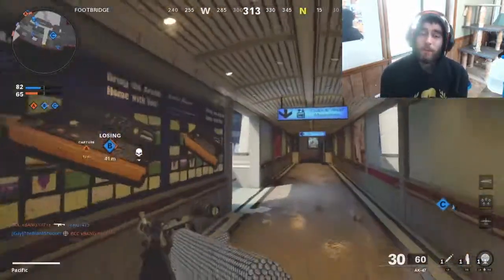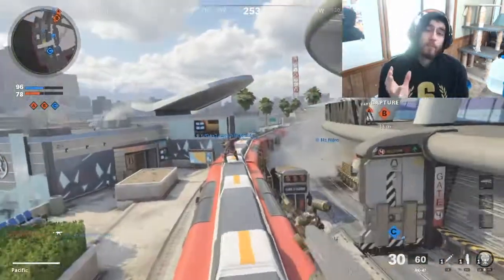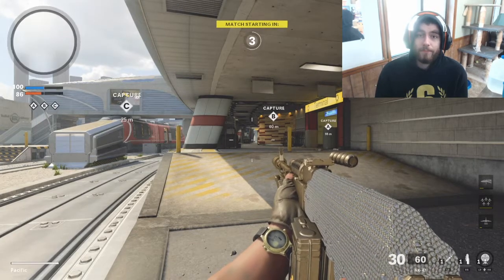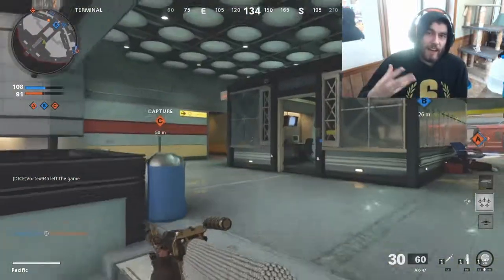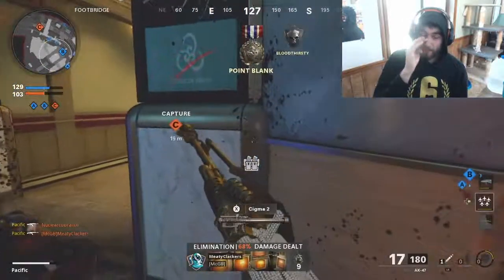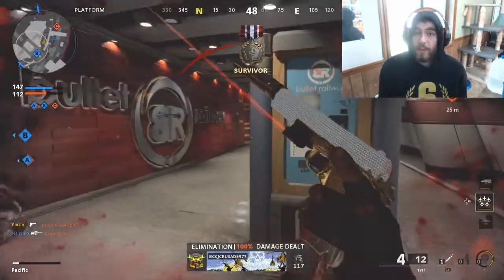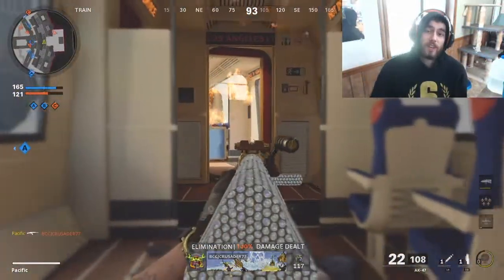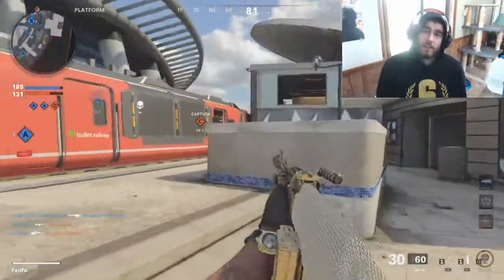How to Get Diamond Assault Rifles in Cold War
In today's video, I go over my method on getting diamond ARs in Call of Duty Cold War.

The Assualt Rifles are pretty easy to get Diamond.  Like really easy.  Most of what I did to get diamond was passive.  The only hard weapon to get gold is the FFAR, but now with the Groza in the game that's not an issue at all.

What I would recommend is to use these weapons to help you get the other ones Diamond, and then bang these out in whatever game mode you find fun.  Assualt rifles work in every single game mode of Cold War, and can be set up for every situation.

Good luck!

Thumbnails inspired by Get_Flanked, Nick Nimmin, and Markiplier.